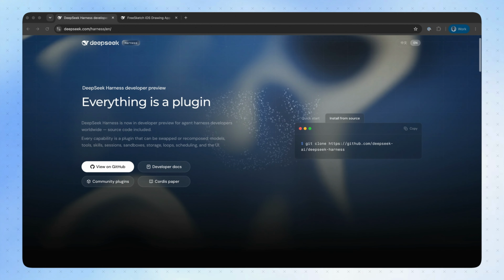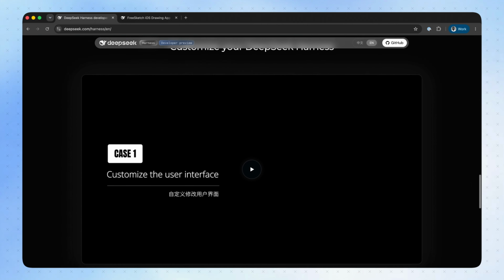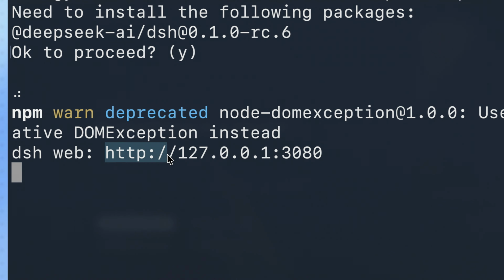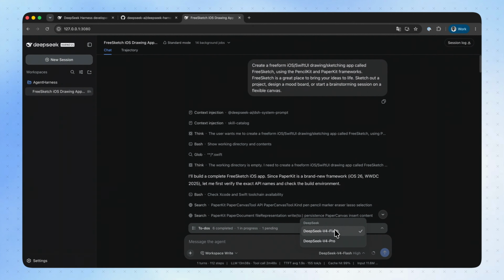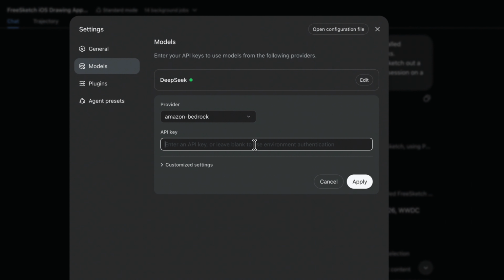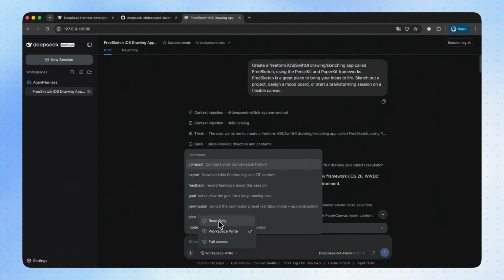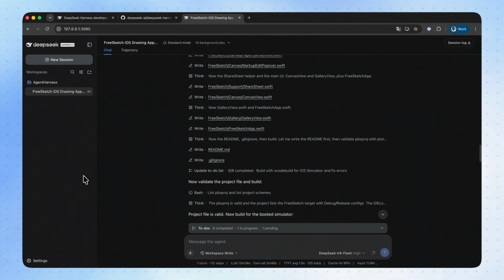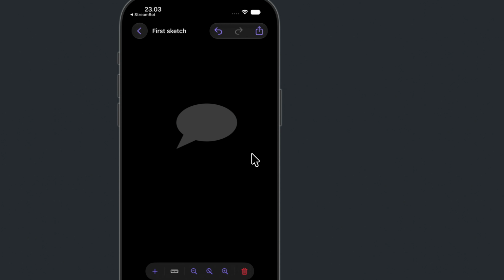DeepSeek Harness: First Look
Let's get started with DeepSeek Harness by showing you how to configure models, available configuration options, and sending your first prompt.

Run to install: npx @deepseek-ai/dsh web